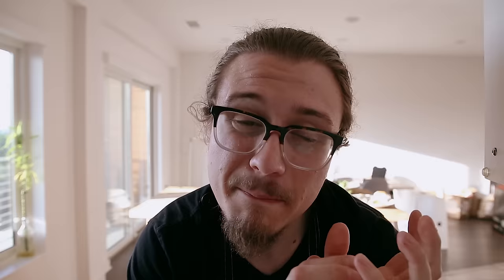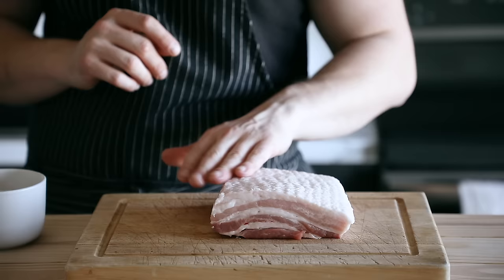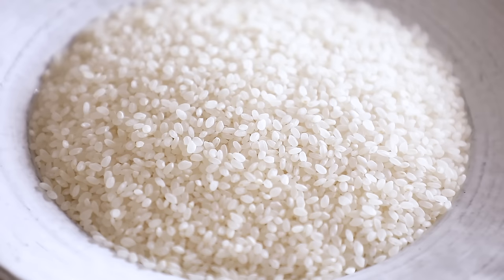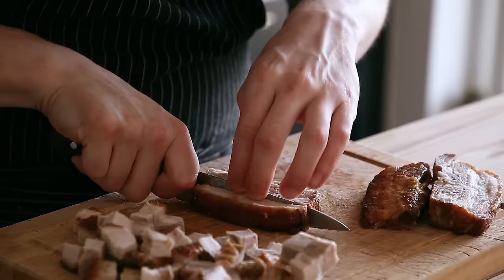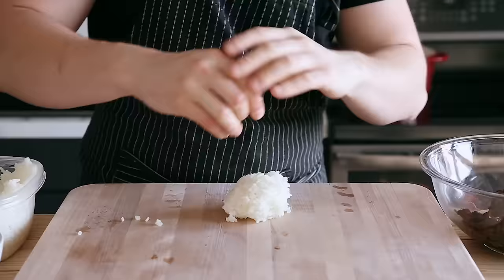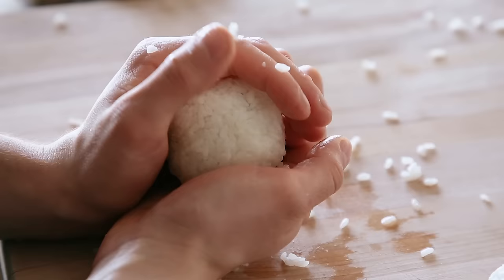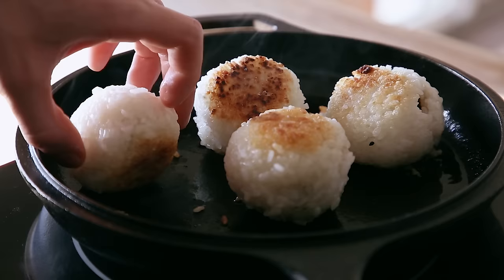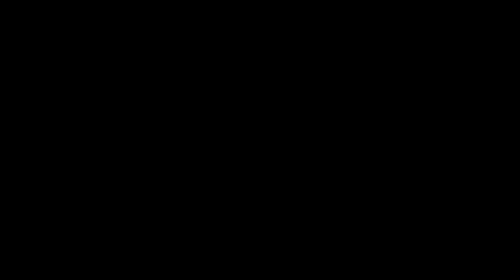How To make Onigiri (Japanese Rice Balls)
If you're a fan of Japanese food and you've never had Onigiri, then it's time to change that. This is a recipe and guide on how to make both typical onigiri and crispy yaki onigiri at home, with an umami rich pork belly filling. No fancy equipment required, easy to replicate, and insanely delicious.

Also press "f" to pay respect to me dropping my canon 5d mark IV. I'm still very sad about it. Luckily I got the warranty so it should be coming back very soon, either fully functioning or brand new.